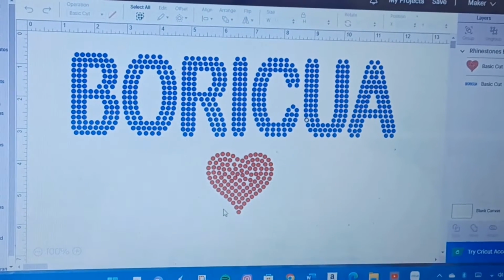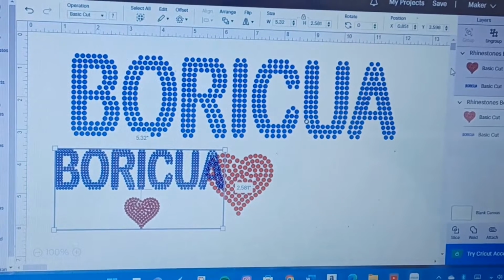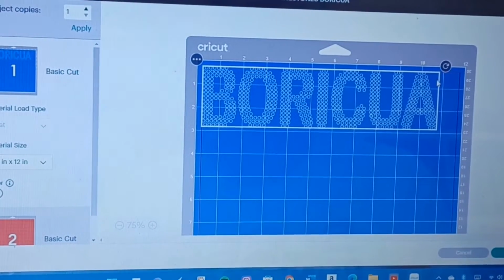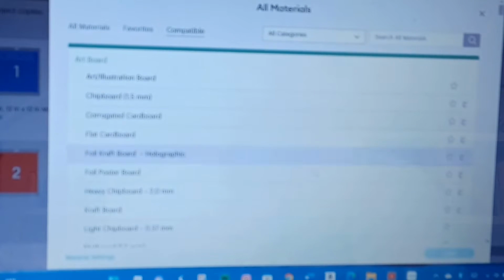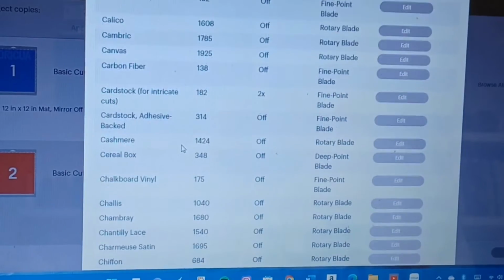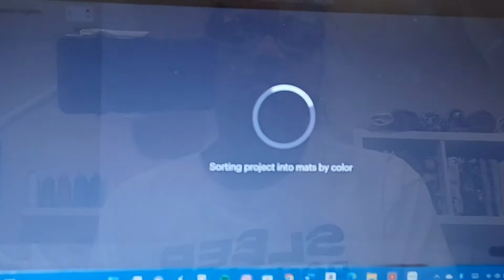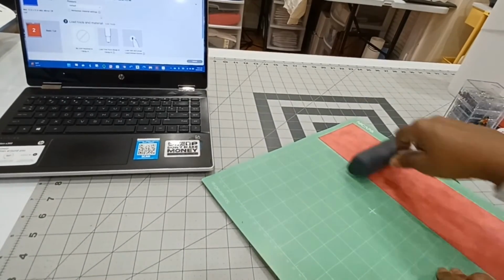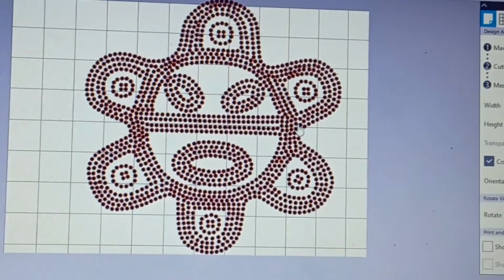HOTFIX Rhinestones Shirt Step - By - Step Tutorial For Beginners Let's Bling!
In this video I am working with rhinestones. I created my own rhinestones template, and I will demonstrate how to decorate a hoodie and a shirt with my rhinestone template. I will be utilizing my Cricut Maker, Cricut mat, 15" x 15" heat press, rhinestones tray, wax tool, Hotfix transfer tape, Rhinestone Fluck, painters trim brush and tweezers. Let's Bling!

🔻Etsy Shop

🔸️Cricut Maker
🔸️Rhinestone wax pen
🔸️Cricut Maker
🔸️Rhinestone wax pen
🔻Heat Press 15" x 15"
🔸️HTVRONT Auto Press heat press
🔻Cutting Board/flock template storage

🔸️KTM Mask /Rhinestone Transfer Tape: Heat Transfer Wherehouse
🔸️Rhinestones Fluck: Heat Transfer Wherehouse
🔸️Brush: Heat Transfer Wherehouse
🔸️Rhinestones tray: Heat Transfer Wherehouse
Making With Marilyn Etsy Shop

Musician: @iksonmusic

Musician: Jeff Kaale

Musician: NEFFEX